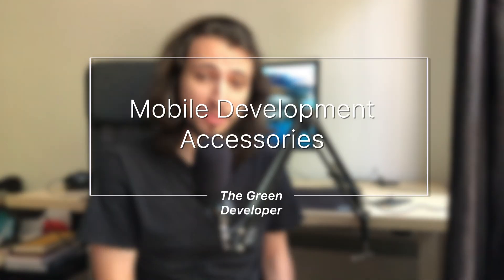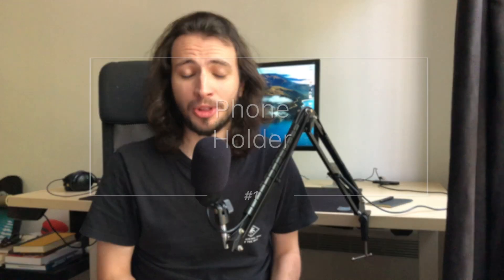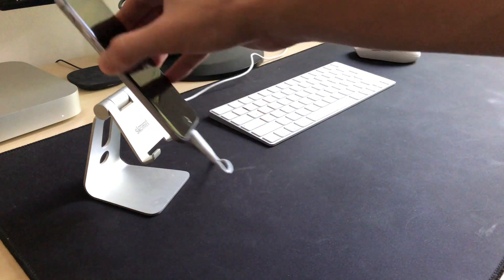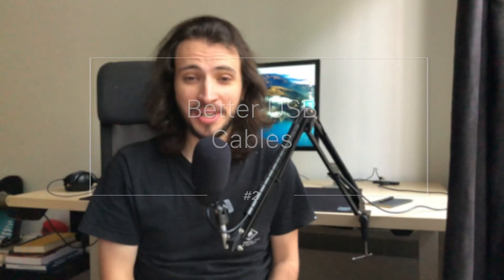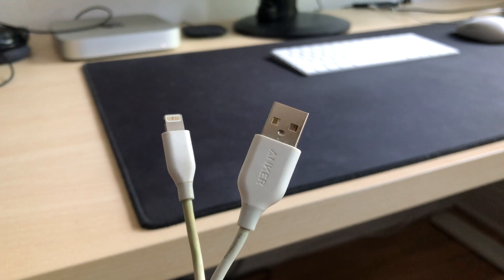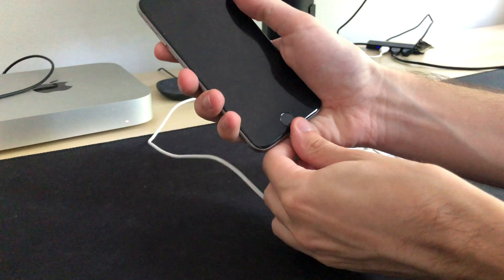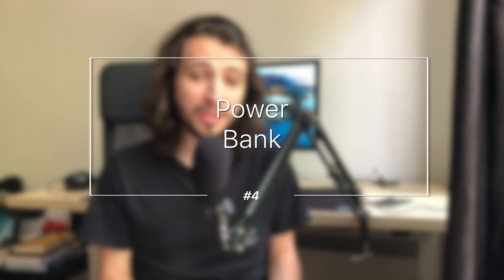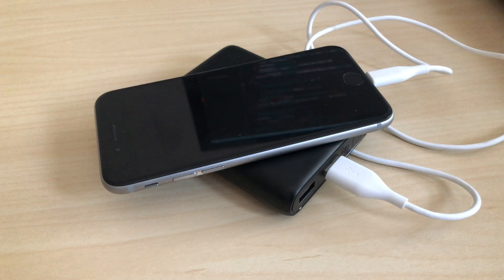Good To Have Accessories For Mobile Developers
If you want to check out what I use -
Phone holder
Lightning Cables
Wireless Charger
Battery Bank

Want to become an iOS Developer? 🖥 ▽
Sean Allen's -- iOS Dev Job Interview Practice - Take Home Project 🍏

One of the hardest part of software development and programming is overcoming mental fatigue when you face more complicated tasks. It's in the nature of software projects to be very complicated and often times very abstract so it's no wonder that it can sometimes get overwhelming. If you want to be able to work for longer, achieve more and generally be more productive as a developer, I think it's important to develop tools that will help you to navigate that feeling of mental fatigue. Today I want to share 3 tips that I personally use when working on software projects to reduce mental fatigue and improve my overall productivity.

📗 Cracking the coding interview
📘 The Pragmatic Programmer

💻 Laptop stand
🎤 Secondary microphone
📱 Moment wide angle lens
🧍 Standing Desk

0:00 Intro
0:21 Thanks to Tilde
0:37 #1
1:21 #2
2:01 #3
2:34 #4
3:30 Outro